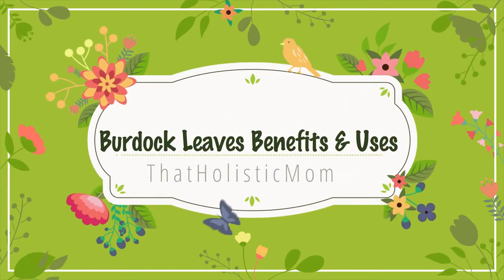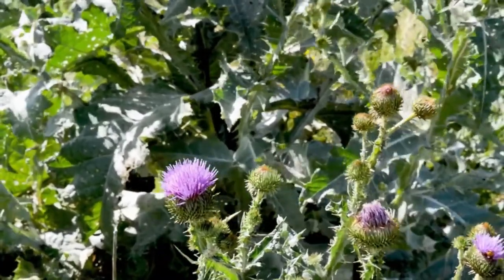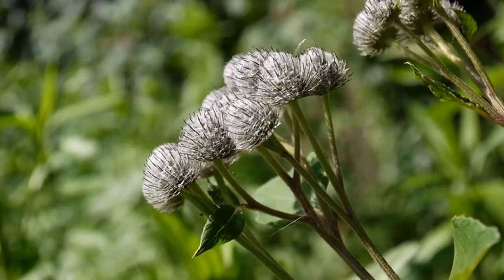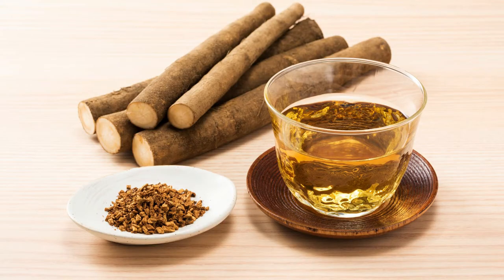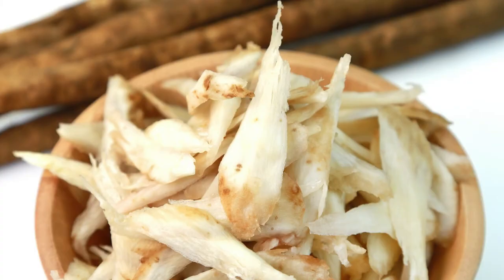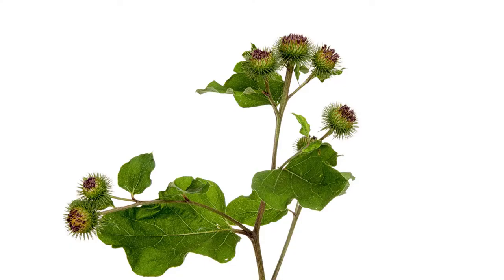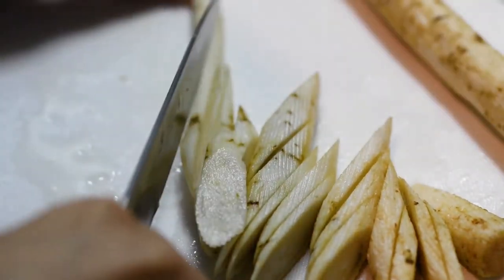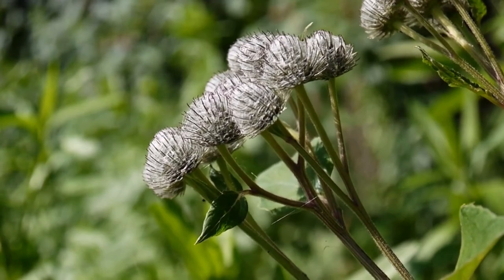Burdock Leaves Benefits & Uses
Burdock Root,Seeds and Leaves : benefits,recipes
burdock root benefits,burdock leaves recipe,burdock leaves tea,burdock leaves for poison ivy,burdock root tea,burdock leaves benefits,burdock root benefits for hair,burdock root benefits for skin,herbal remedies for anxiety,herbal remedies for colds and coughs,herbal remedies for constipation,kidney stone pain,liver cleansing home remedies,liver cleanse diet,uric acid symptoms,uric acid foods to avoid